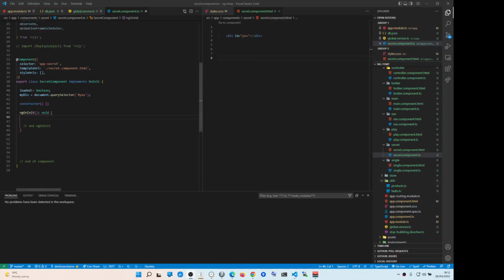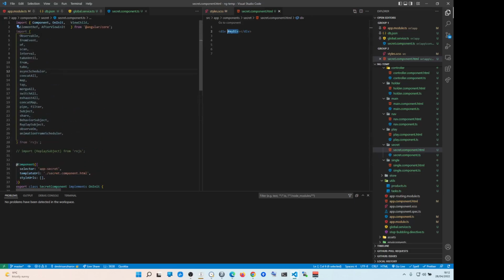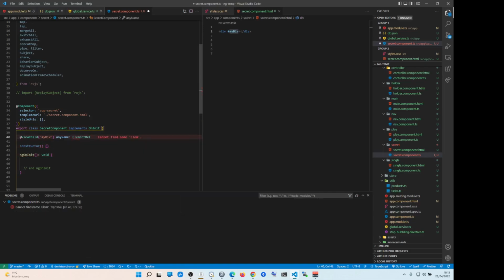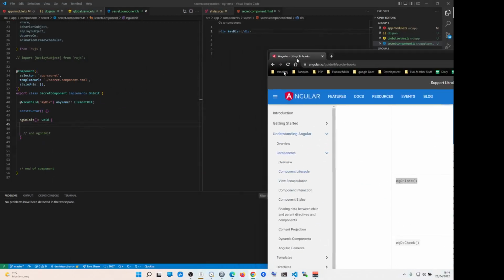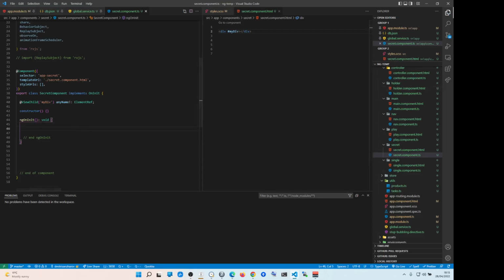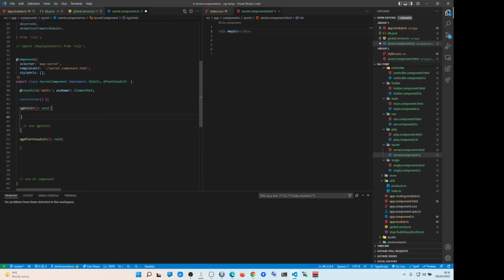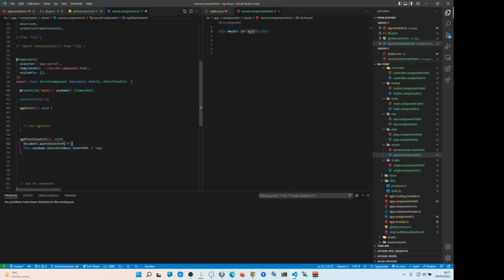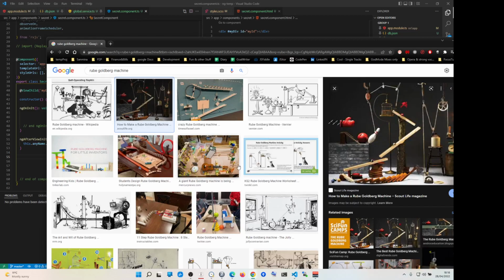ANGULAR: getElementById, Angular version